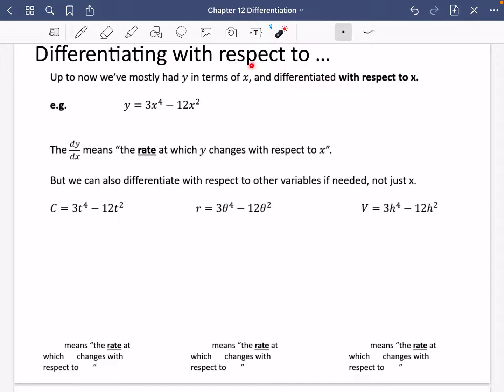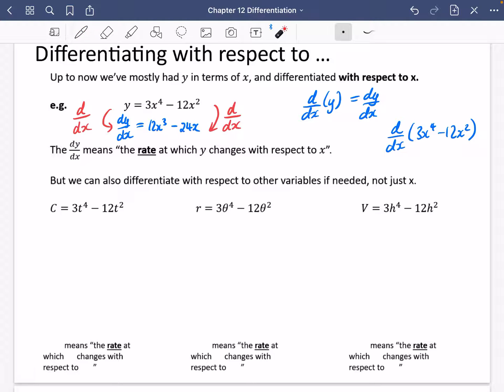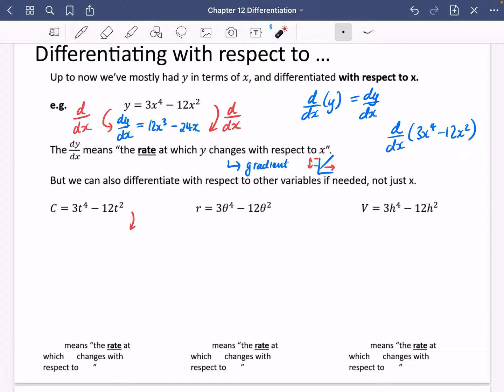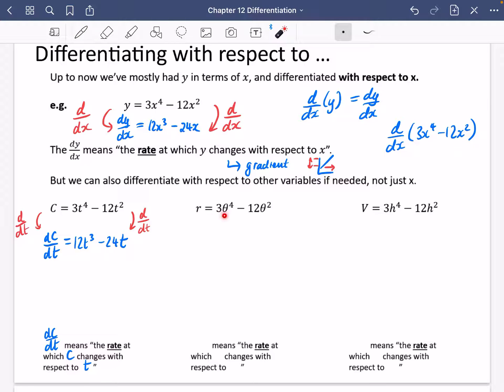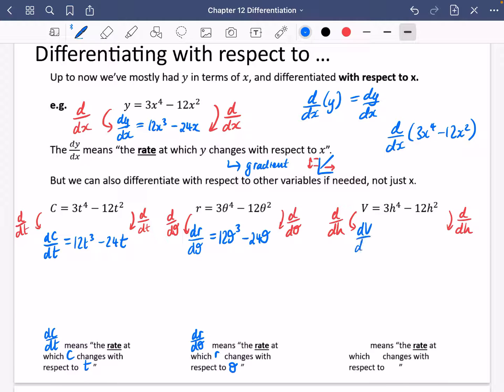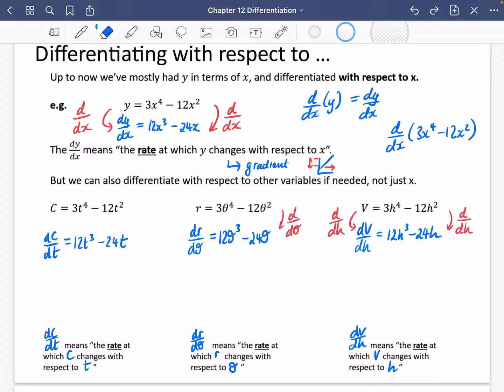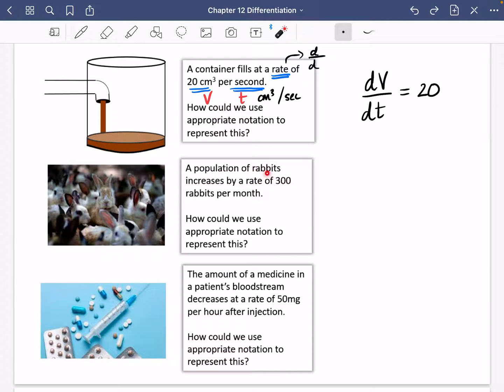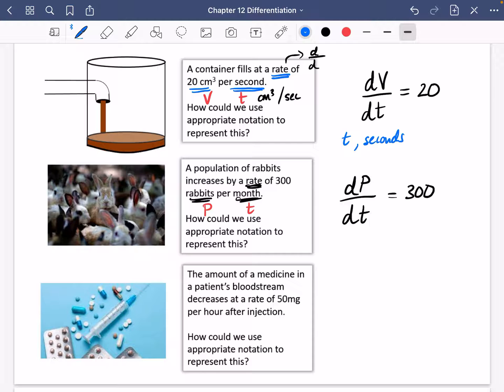Differentiation 14 • ‘with respect to’ and ‘rate’ language • P1 Ex12K • 🤖